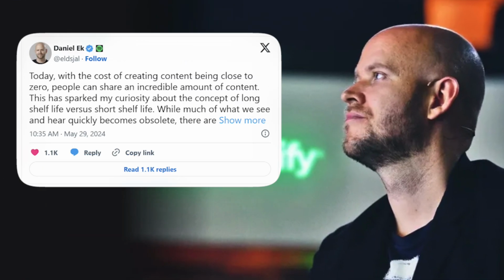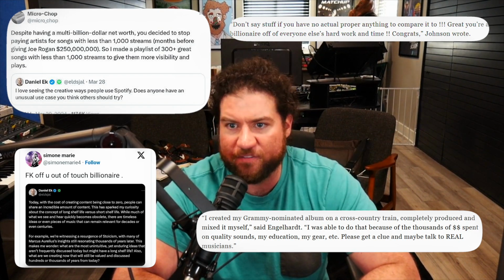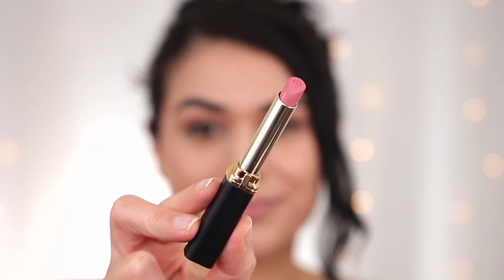Can you make a song with $0? (Impossible Challenge)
In the summer of 2024, Spotify CEO Daniel Elk made a claim that it costs nearly 0 dollars to create "content" for Spotify. A claim that made many people upset, but it made me wonder: Is it possible to make a song without truly spending any money?

Well that's what I'm here to explore today! I hope you enjoy the video!

Visual effects by @gavinbanksy

Special Thanks to my family for participating in this ridiculous video
Anthony Sabatino, aka Moose with a Scarf, is a music composer, producer, and viral content creator. He has written and produced music for over 100 film, game, and mulitmedia projects, is the founder of the interactive music app Tabletop Tunes, and produces electronic music and content under the moniker Moose with a Scarf.